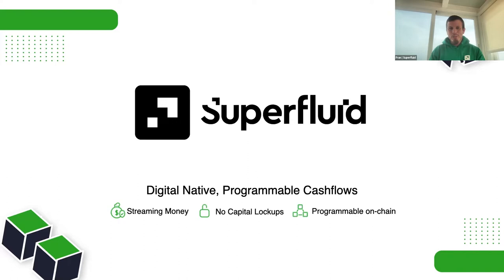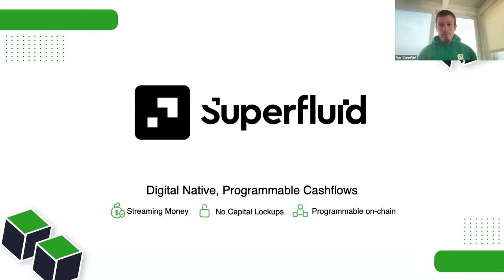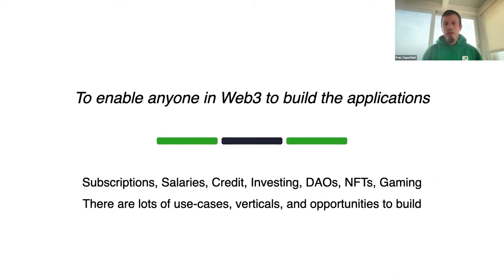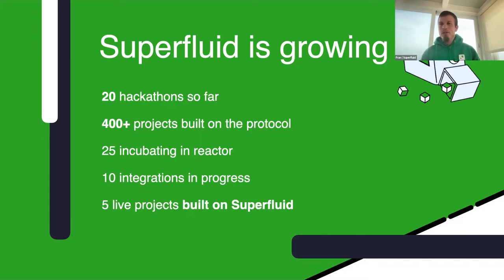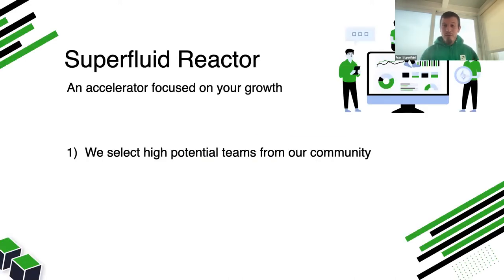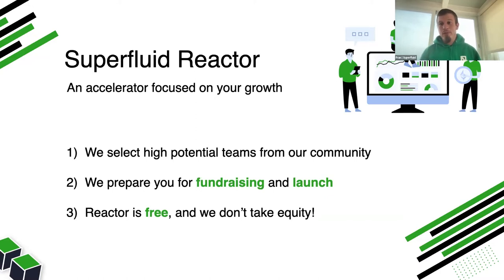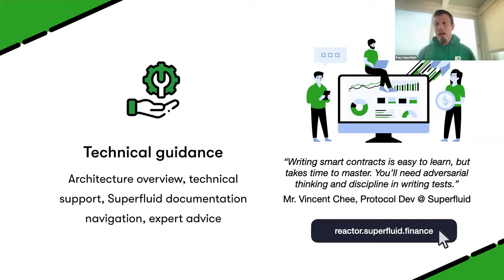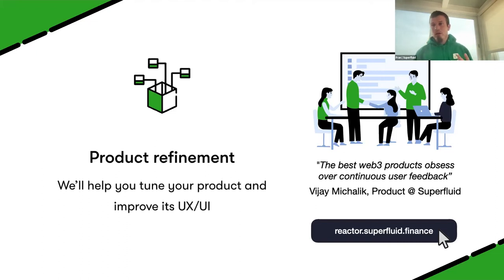Superfluid Reactor Summit: Announcing Superfluid Reactor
Join us as Francesco Renzi starts off the Superfluid Reactor Summit part of HackMoney 2022, featuring talks and discussions by a range of leading voices in defi and Web3. Speakers include Catch Erbil Karaman, Francesco Renzi, Michele D'Aliessi, Julien Genestoux, Tarun Gupta, Tony Rosler.

HackMoney 2022 is a three-week virtual hackathon that will feature hackers, mentors, enthusiasts, sponsors and speakers who are all gathering online May 6 through May 27th, 2022 to help build the future of finance.

2 Comments